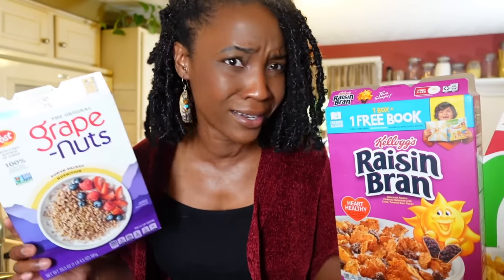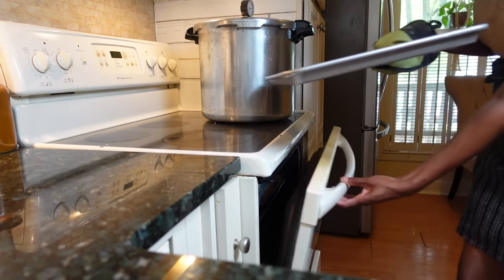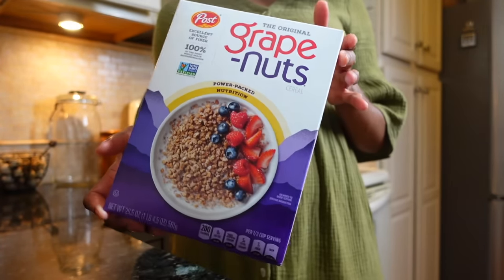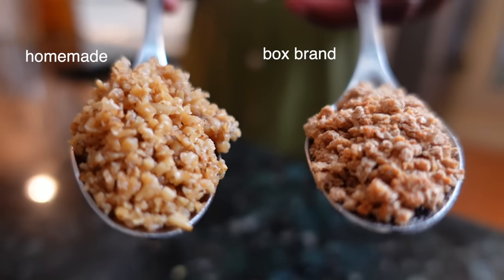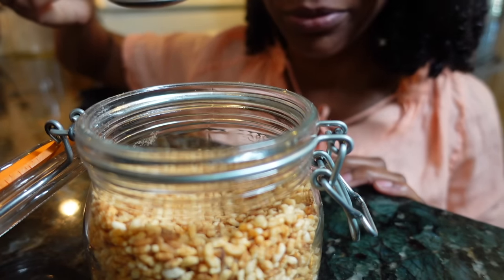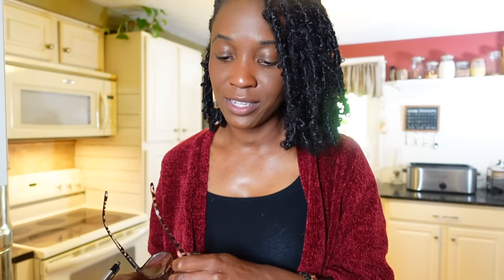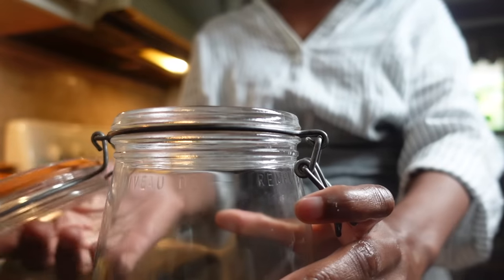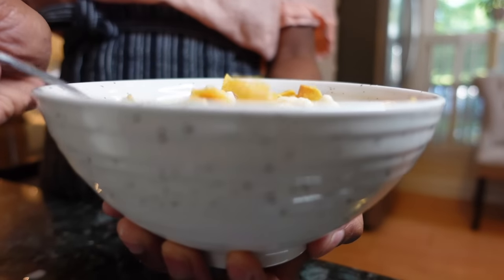EXPOSING the 5 Most Popular CEREAL RECIPES to make at home for PENNIES! | Quit Store Cereal NOW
Cereal prices have been outrageous, which is why I quit spending my grocery budget on them and started making my own homemade versions that are cheaper, better tasting and cost pennies to make! The homemade cereal recipes I share with you in this video are exactly what you want: high protein, unprocessed, organic, gluten and GMO free. If you want to learn how easy it is to make your own raisin bran, corn flakes, grape nuts, cinnamon toast crunch and rice crispies, this is the video for you!